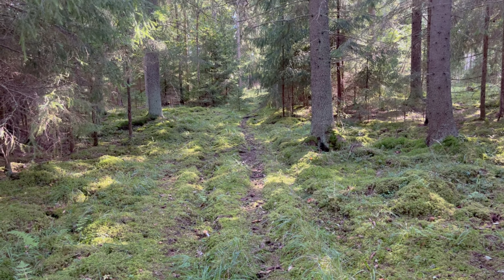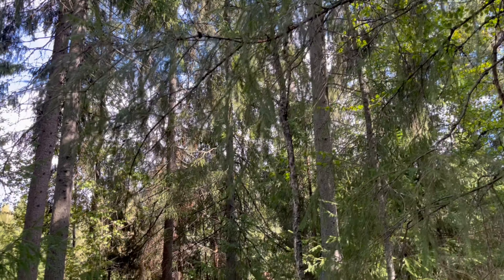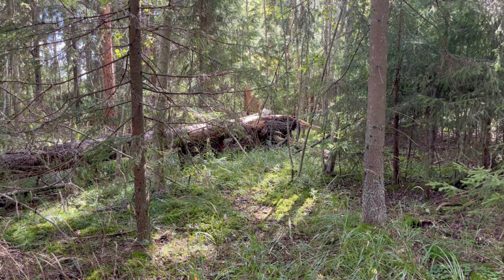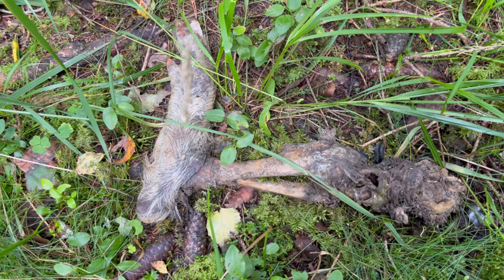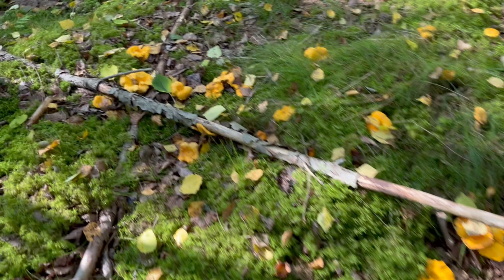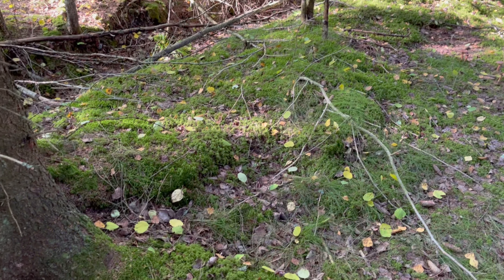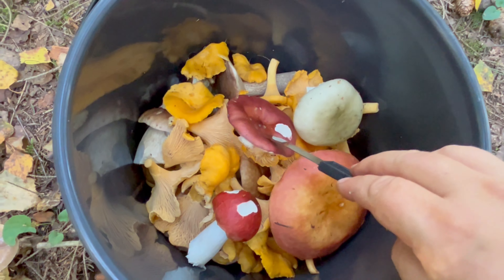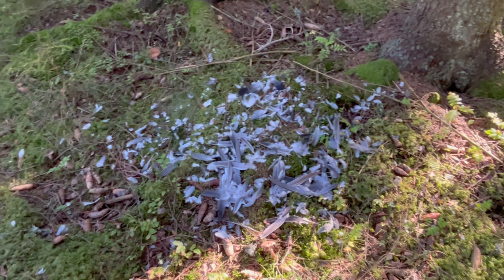#73 Picking mushrooms in my own forest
After a lot of rain I take a walk in my Forest to hunt for mushrooms.